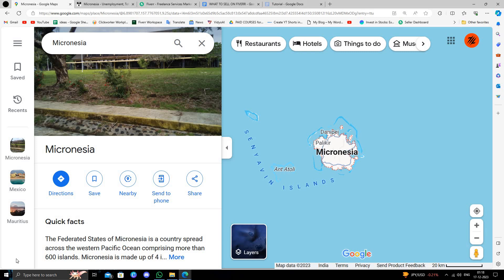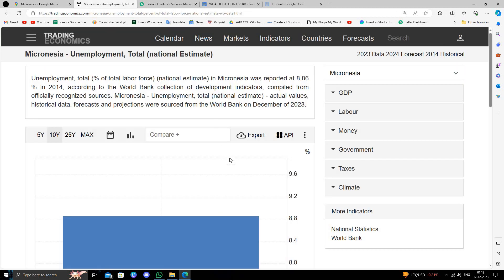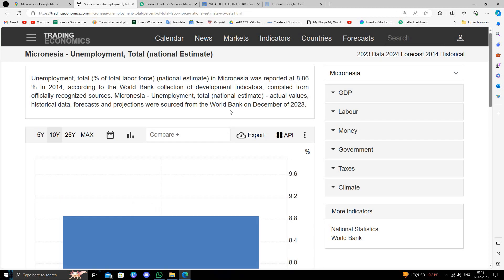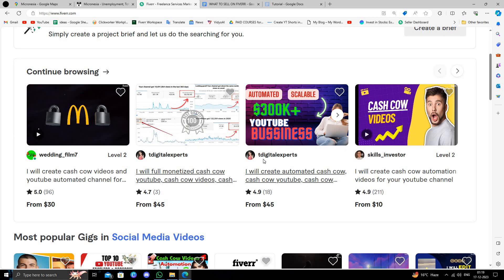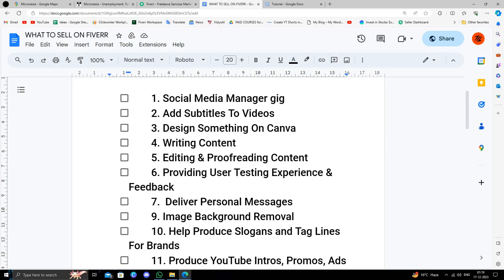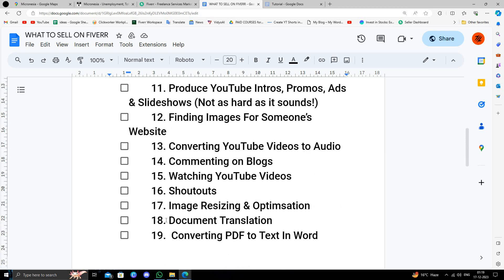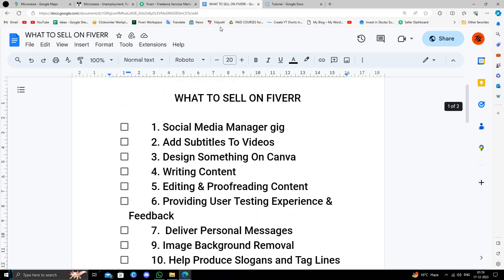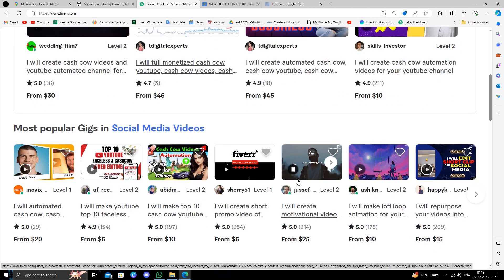✅ How To Make Money Online From Micronesia (Full Guide)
Embark on a journey to financial freedom with our comprehensive guide on making money online from the beautiful Micronesia! 🏝️💰 In this video, we unveil proven strategies and practical tips that will empower you to earn income from the comfort of your home. From freelancing to online businesses, we've got you covered.

🚀 Key Highlights:
- Explore lucrative online opportunities tailored for Micronesia
- Step-by-step guide to kickstart your online money-making journey
- Master the art of remote freelancing and digital entrepreneurship

Whether you're a student, professional, or someone seeking additional income, this guide is your key to unlocking financial independence. Don't miss out on the chance to transform your life and start earning online today!